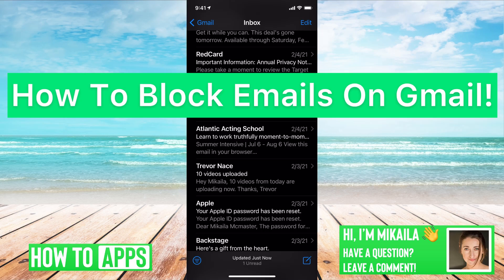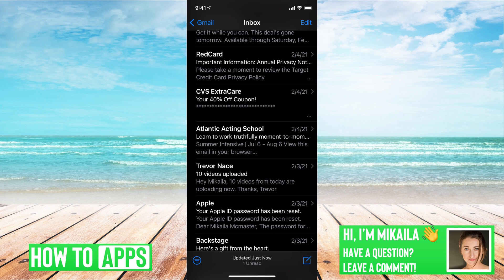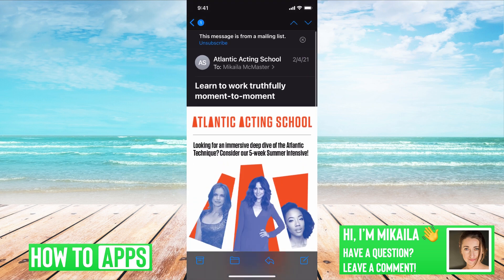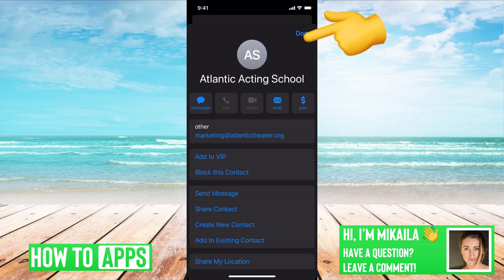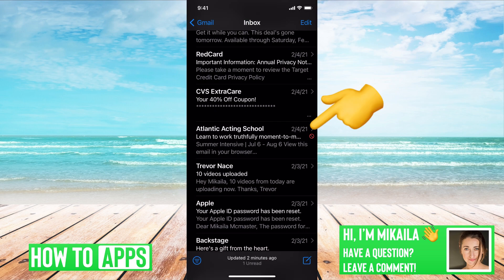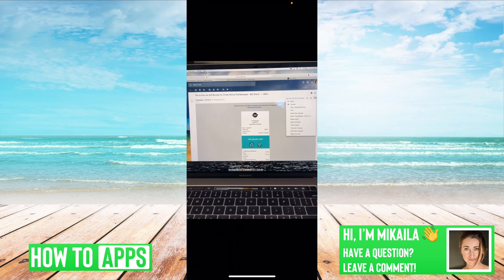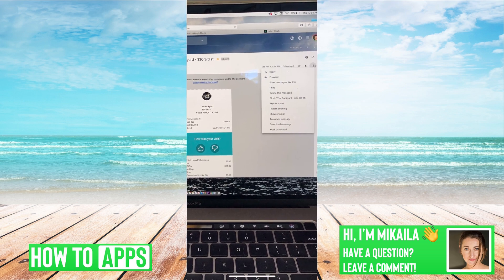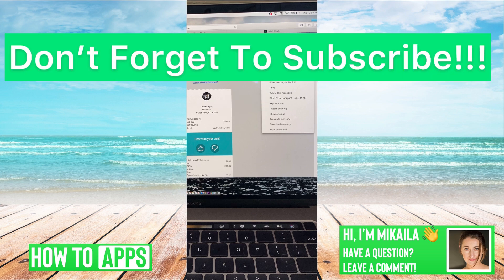How To BLOCK Emails On Gmail!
Let's block those pesky emails on Gmail for good in this quick and easy guide.

If you keep getting emails from someone or a company you don't want to hear from anymore and they don't have an unsubscribe button you can always just block them. Depending on your settings, this will either display that it's blocked but leave it in your inbox or mark it as read and put it in your trash folder. From there, over time the trash folder can be permanently deleted if you want. This trick works for iPhone and Android in 2021.